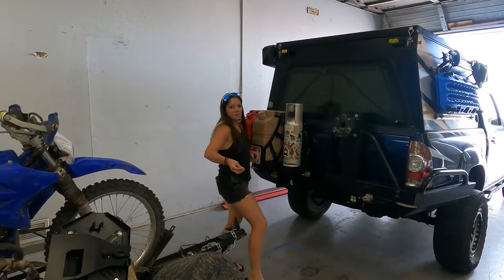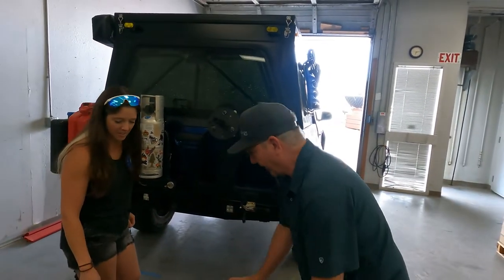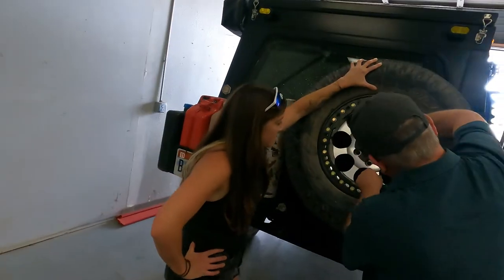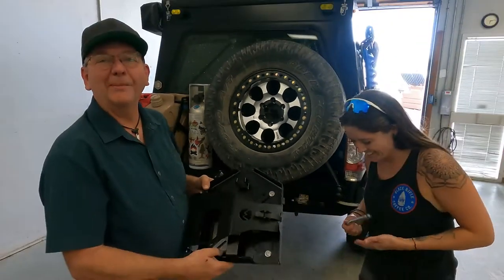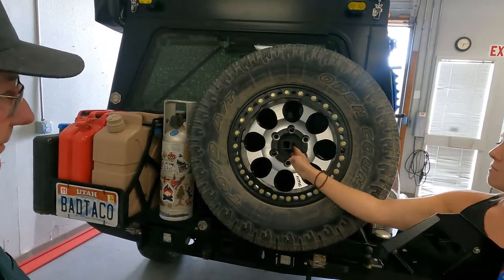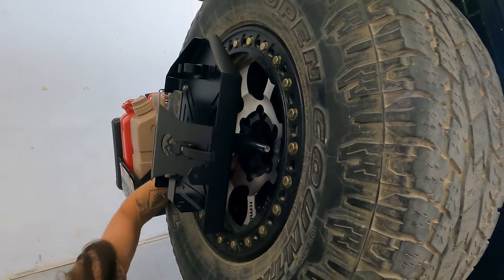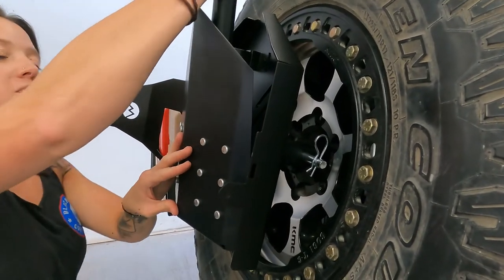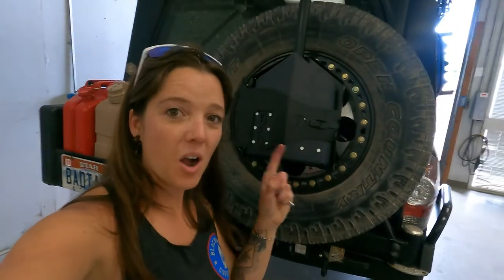Delta Mounting to Spare Tire with Bad Ass Burnette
Cristin AKA Bad Ass Burnette stopped by the DMOS warehouse to get her Delta Pro Shovel and Mount mounted on her Tacoma's spare tire.